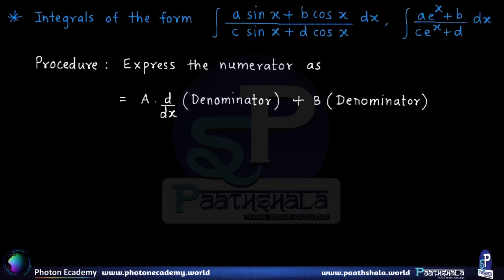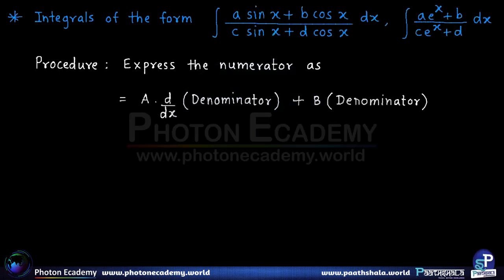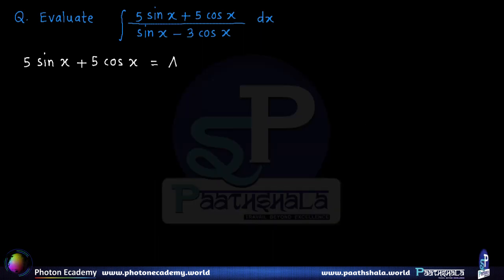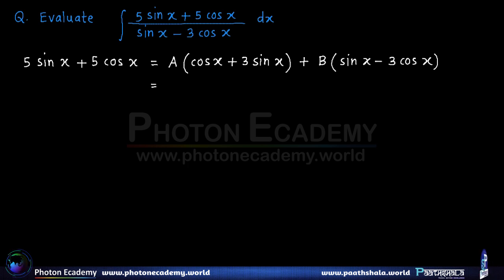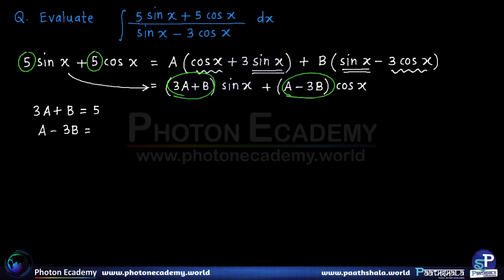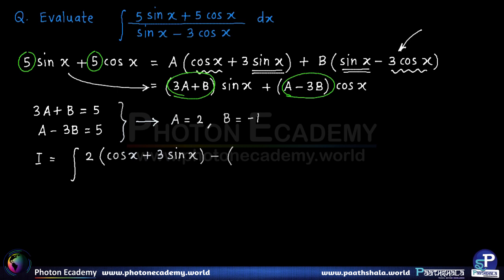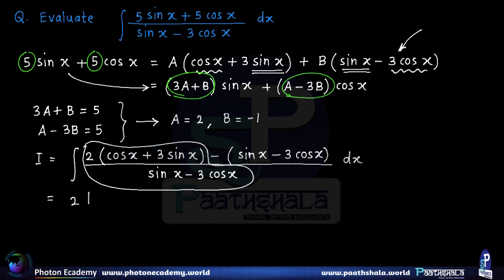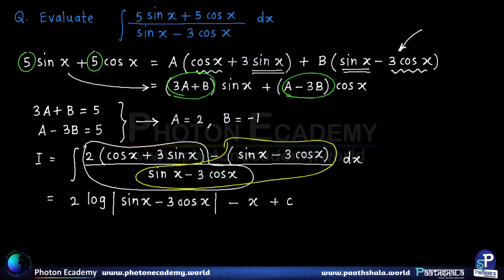Integration 12 Integrals of standard form | SBM sir